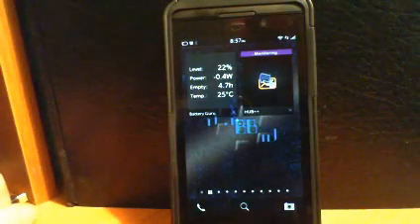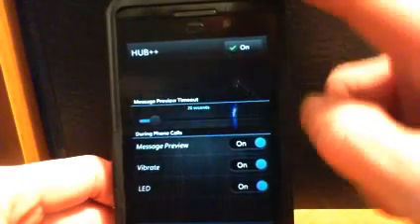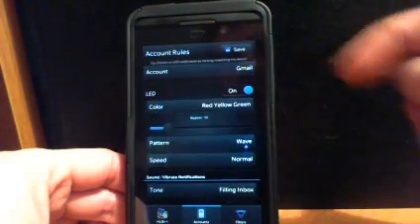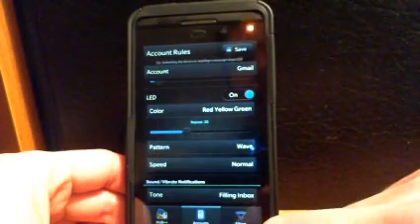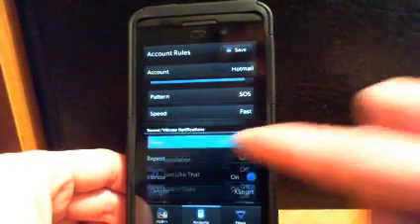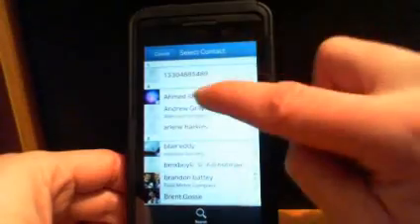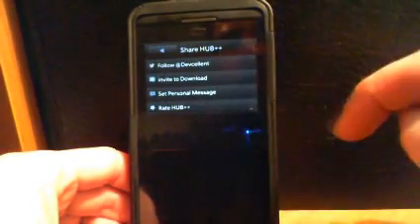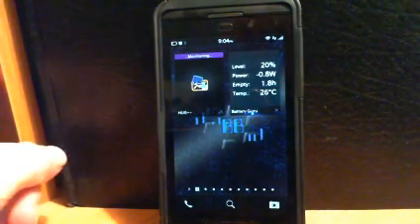HUB ++ - BlackBerry 10 App Review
from Devcellant

also gave us:

- World Clock
- One Touch Flashlight
- Smart Contact Share

Hub++ is an awesome app that brings many features missing from the BB10.

Pop-up Preview messages without leaving your app or game.

Disco LED colours and patterns

Filters for emails

change vibration length

change sounds/ tones for messages (new tones inc)

and more updates coming, especially when BBRY releases more API's.

check it out in BlackBerry World today

Price: $ 2.99

and there is no app like it so go get it.